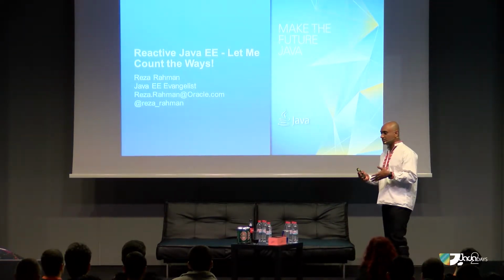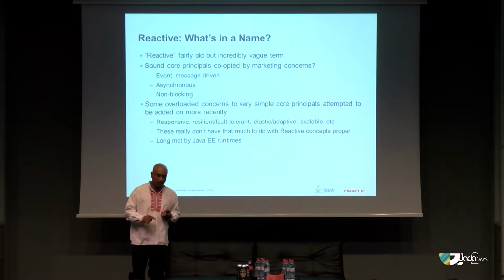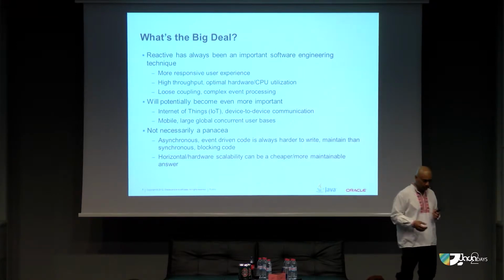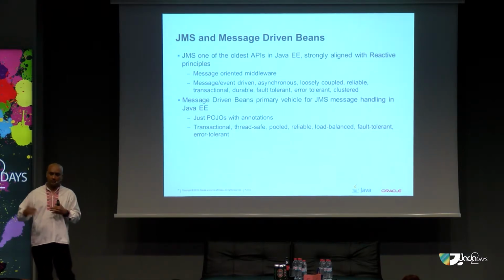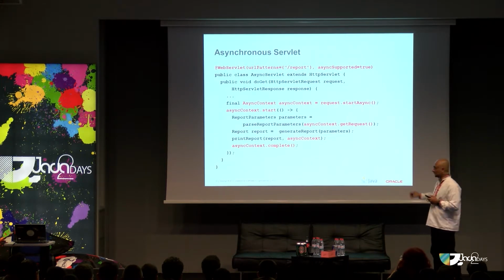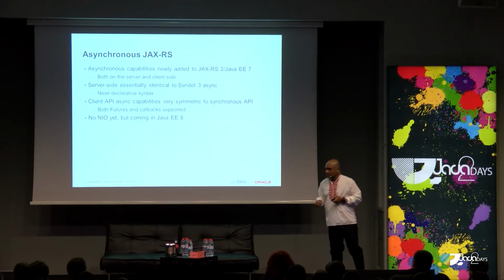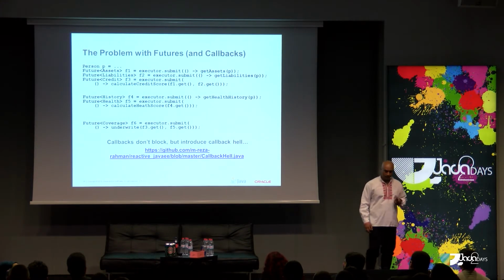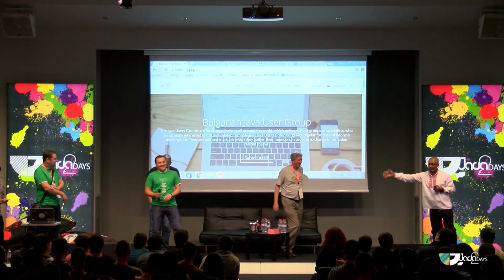Reza Rahman / Reactive Java EE – Let Me Count the Ways! / Java2DAys 2015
Reza Rahman
CapTech Ventures, Inc

Reza Rahman is a long time consultant now working at CapTech. He has been an official Java technologist at Oracle. He is the author of the popular book EJB 3 in Action.

Java2Days is a must-attend conference for anyone in the Java development area with more than 80+ in-depth sessions across 12 different tracks dedicated to help the software developers and IT professionals to improve their professional skills.

Codemonsters The leading software development conference focused on cybersecurity for 2017. Come and learn how you can improve your knowledge and combine it with new technologies, to create monster-amazing code.